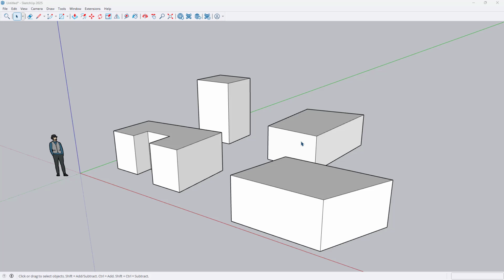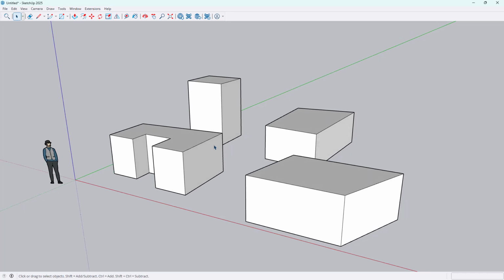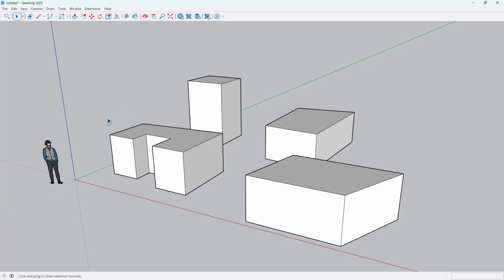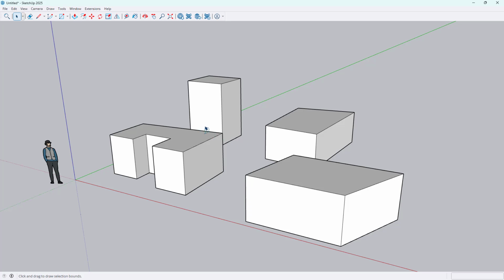SketchUp Pro - Lesson 15 - Lasso Select Tool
In this tutorial, we’ll explore Lasso Select Tool in SketchUp Pro.